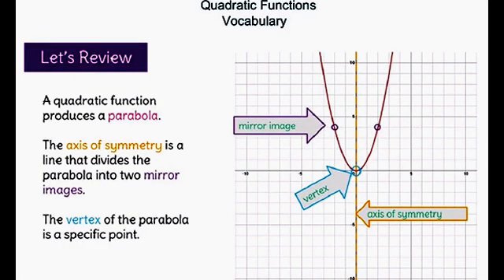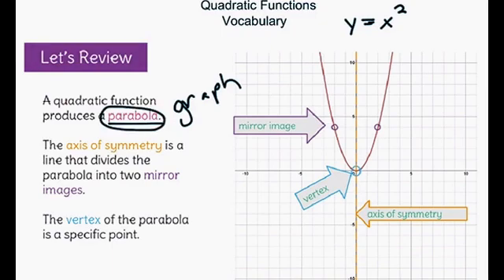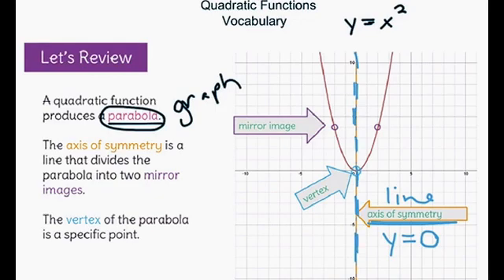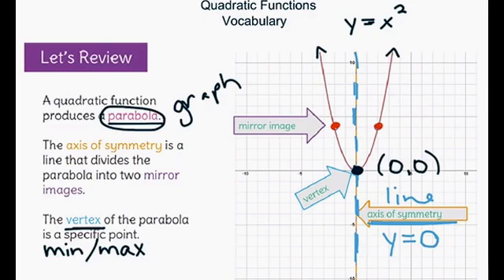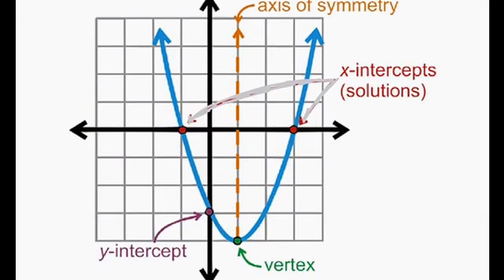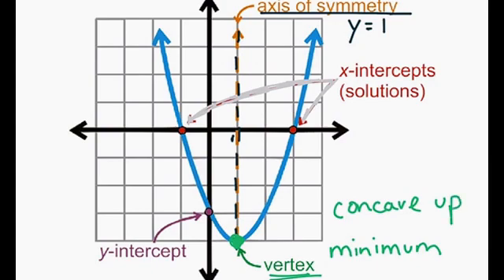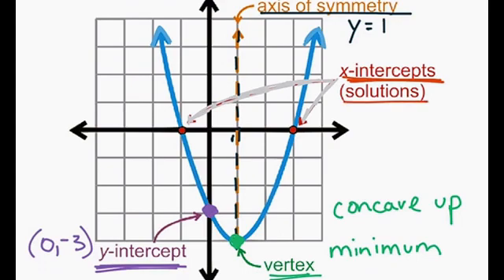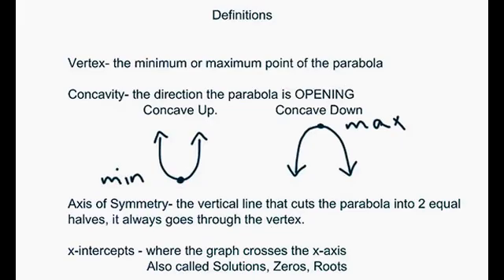Quadratic Functions Definitions